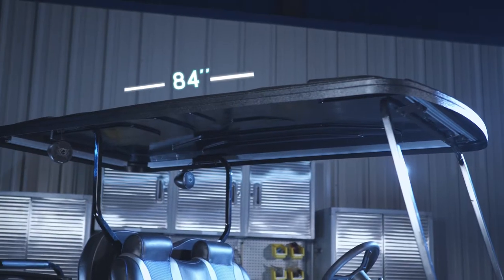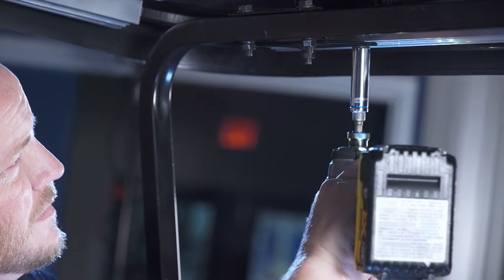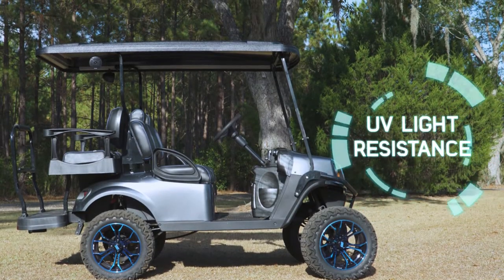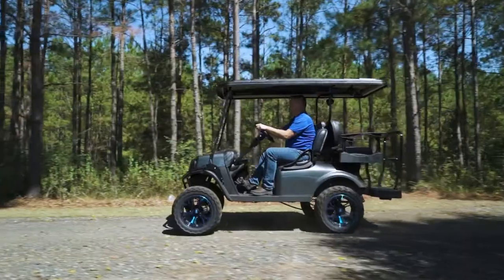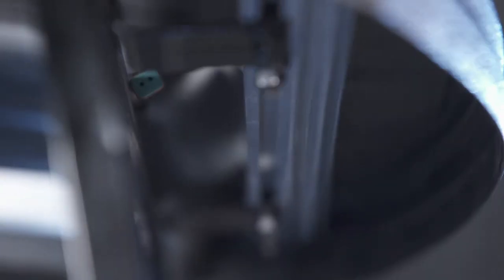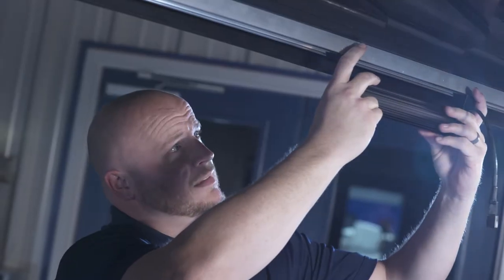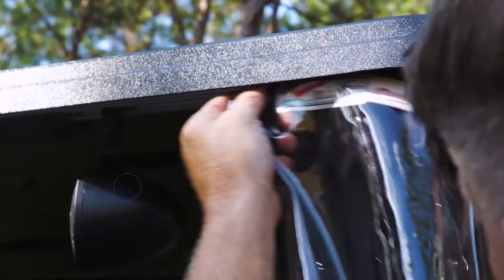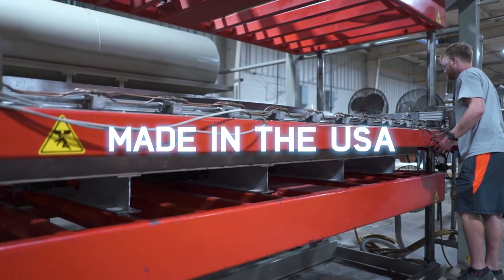Low Profile Top || Nivel Golf Cart Accessories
This new ABS top is designed for maximum strength and durability with a lower profile to provide additional overhead clearance. Our new design reduces the previous top height by 2-1/2", providing extra clearance for lifted vehicles through garage doors and low clearance openings. The ABS construction provides additional strength & resistance to heat. The Low-Profile Top comes equipped with our aluminum Triple Track system for easy installation of our enclosures and other available track accessories.